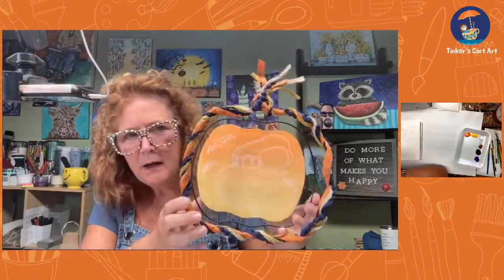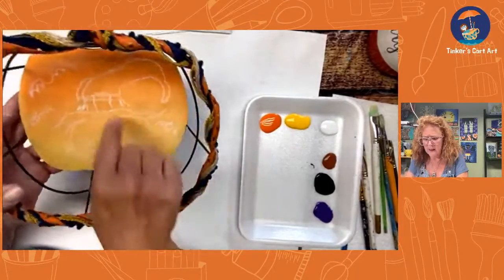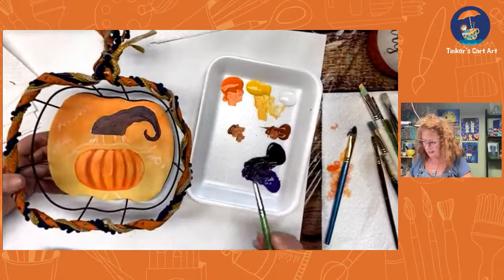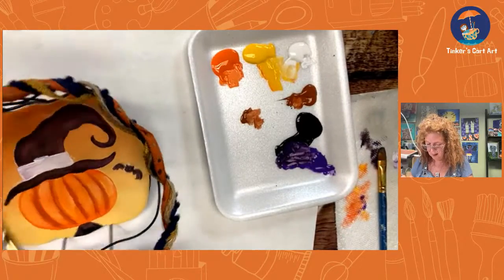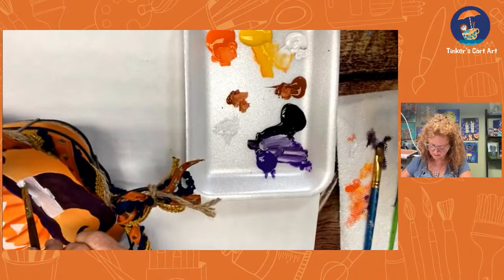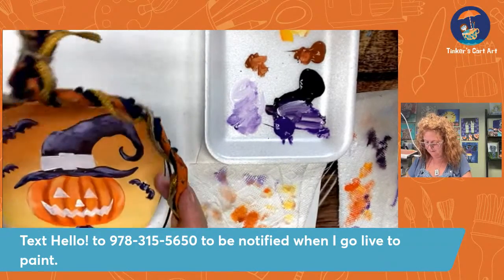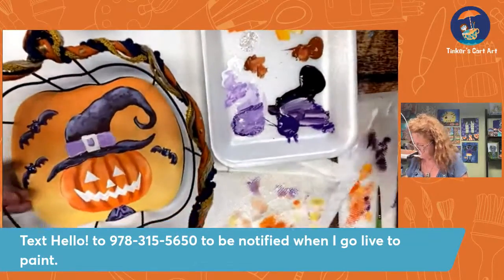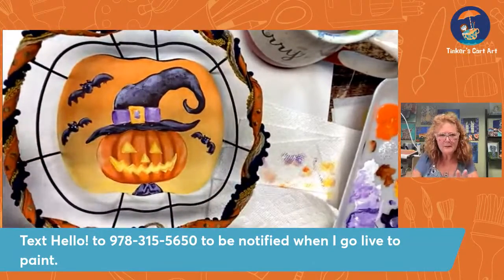Paint a Basket with a Pumpkinhead Witch in Acrylics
👩🏻‍🎨 Hi Guys~ I’m Cheryl from Tinker’s Cart Art and I’d love to get you started on your creative journey. I love painting and I especially love teaching others how easy painting in acrylics can be. I teach in an easy to follow step by step method. Can’t draw a straight line? No worries, we don’t need straight lines anyway :-)

   🎨I believe art is good for the soul and brings joy and who doesn’t need more joy in their life?

🖌💦So jump in the paint water’s fine. Let’s get started!

You have plenty of ways to keep in touch. Choose whatever method is best for you 🥰

📌Want to be notified when I go live to paint? Join me on Telegram and I’ll text you a head’s up before I start a new lesson:

📌Want to paint with me one on one? Let me tell you about my art membership: